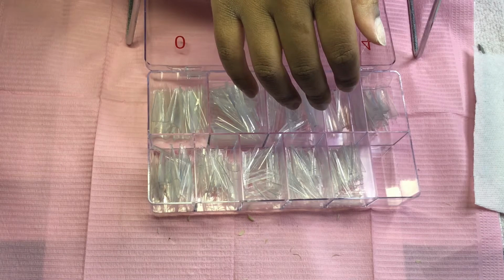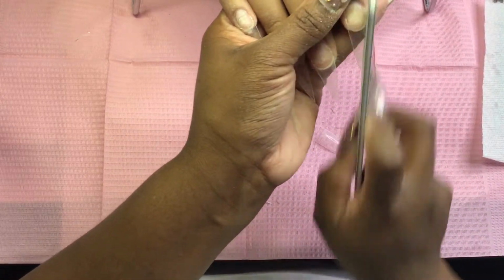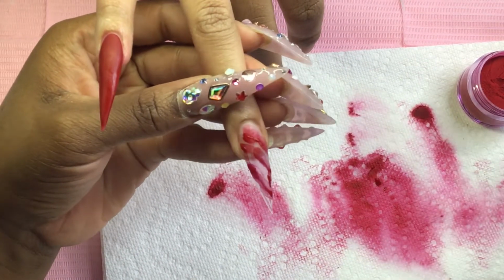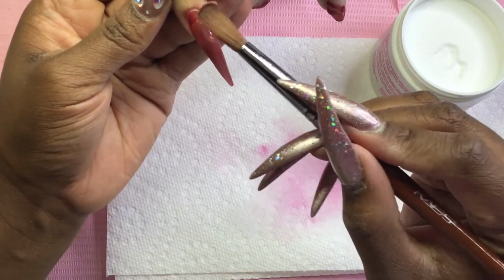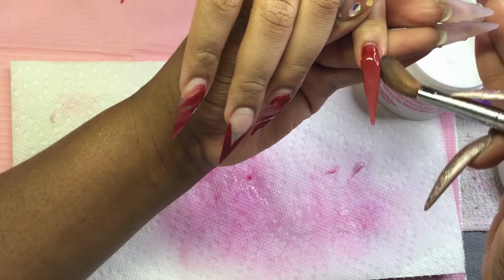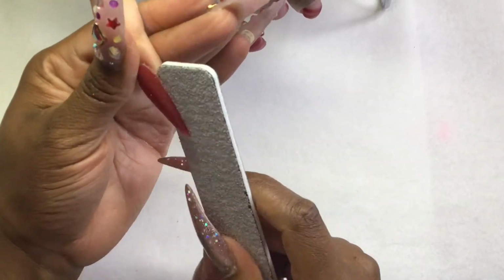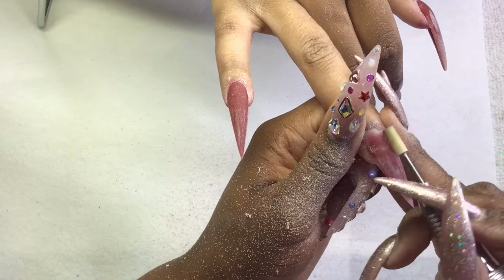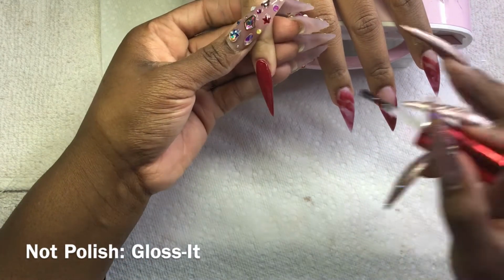Long Red Freestyle Set | Valentino Beauty Pure | Acrylic Nail Tutorial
Welcome back & thank you for checking out my channel! ☮️💕

I really hope you enjoyed. Make sure to turn on your post notifications also. So you never miss a video.

💛Don’t forget, “Glitter makes everything better, so keep shinning!” 💛
Shar 👑

🔥🔥Products Used:
Nail tips

My Go to size 14 Acrylic Brush

Pana Nail Files